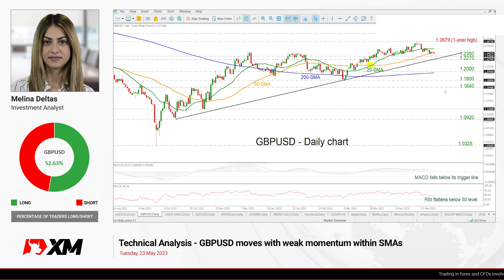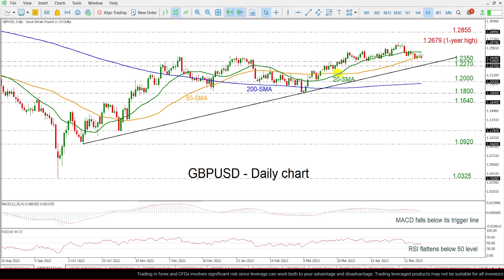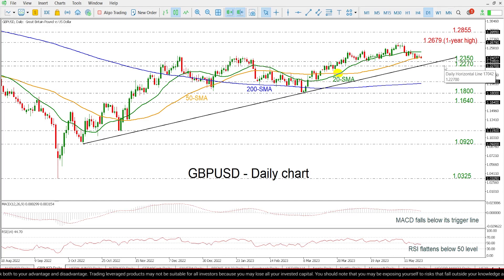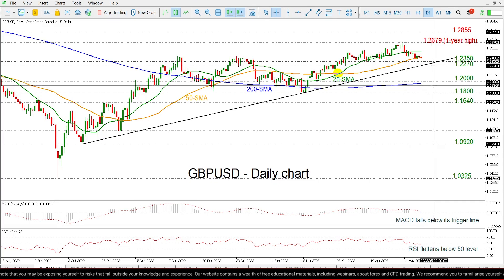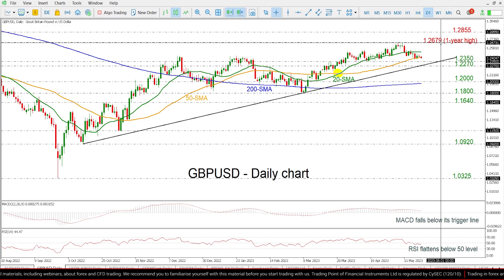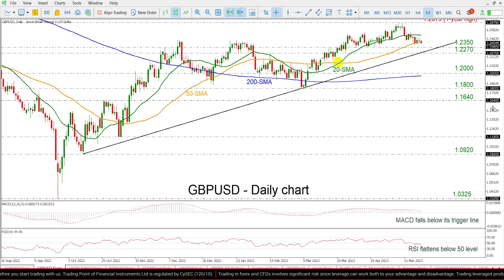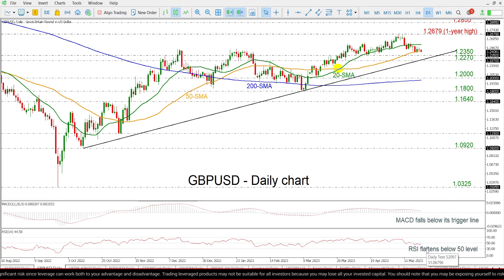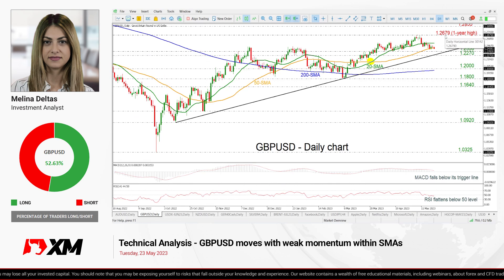Technical Analysis: 23/05/2023 - GBPUSD moves with weak momentum within SMAs